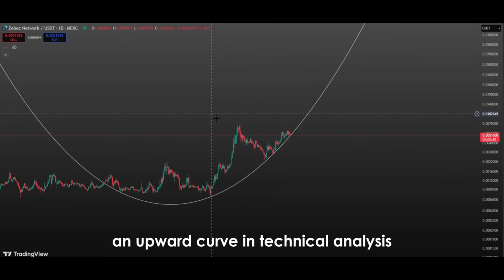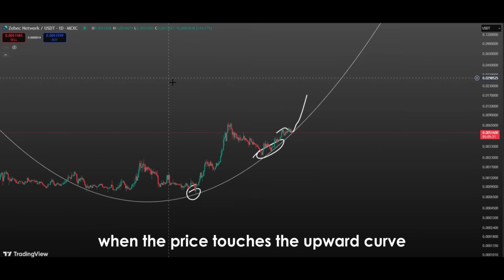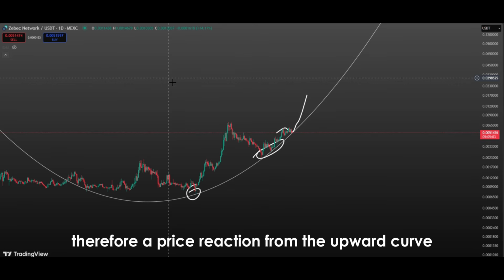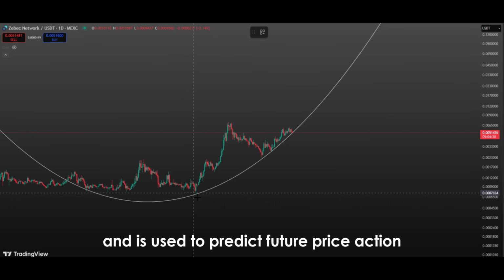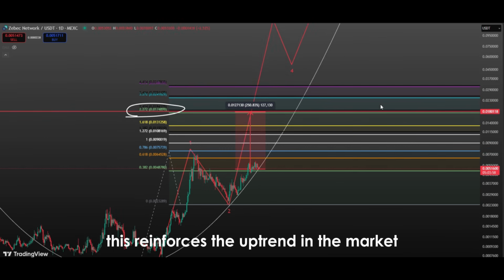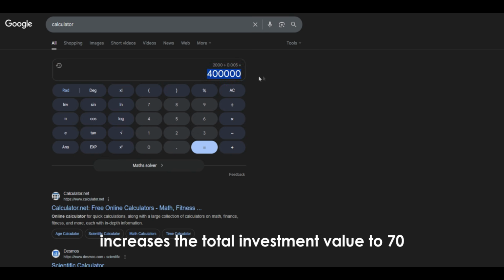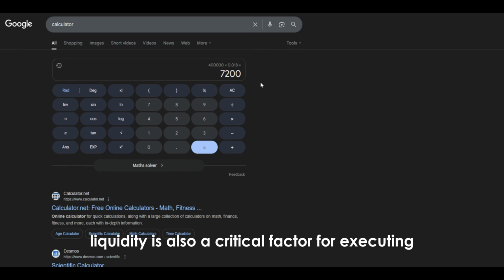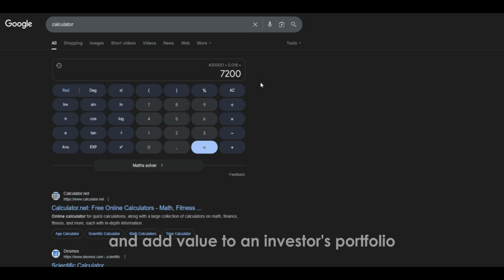WHAT IF WE BUY ZBCN WITH 2000$?| ZBCN PRICE PREDICTION | ZEBEC TECHNICAL ANALYSIS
What would happen if you invested $2,000 in ZBCN right now? 💰 In this video, we break down the potential gains, risks, and strategies for Zebec Network’s native token.

We’ll cover:

Price targets based on current technical analysis 📊

How much your $2,000 could be worth at different growth levels

Key support and resistance zones for ZBCN

The latest market sentiment and news driving the trend

Risk management tips for volatile moves

Whether you’re a crypto investor or just curious about ZBCN’s future, this analysis will give you a clear outlook.